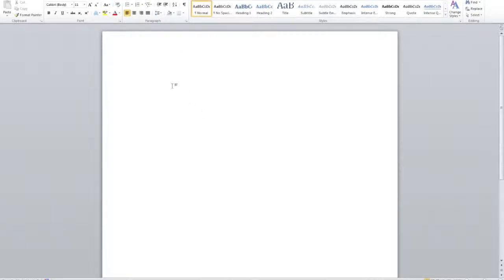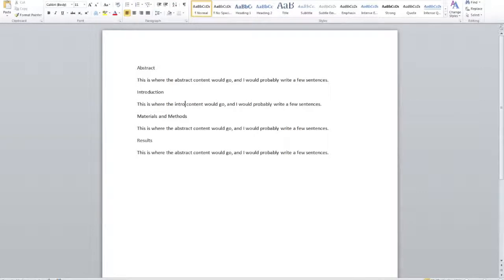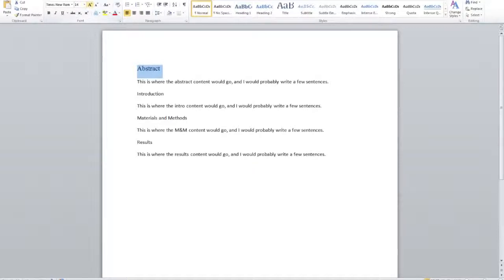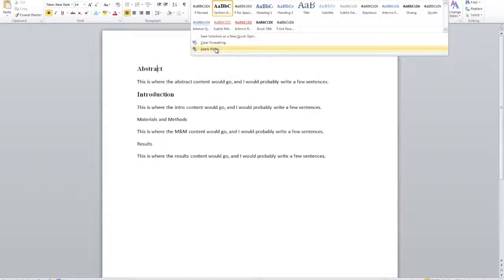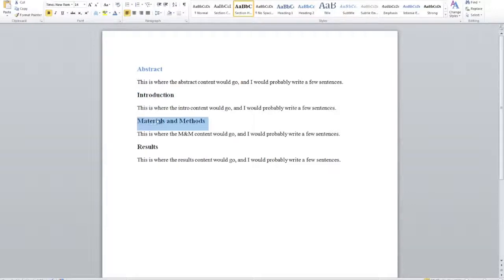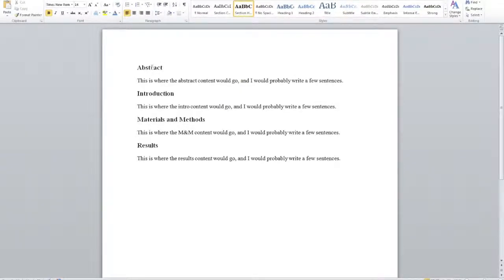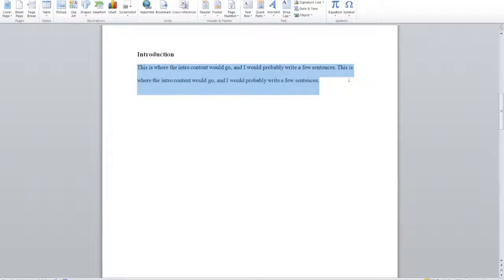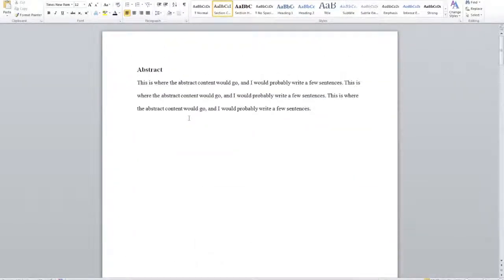Office Tutorials - Styles (Word 2010)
In this tutorial, I show you how to use styles and page breaks in Word 2010 for Windows.